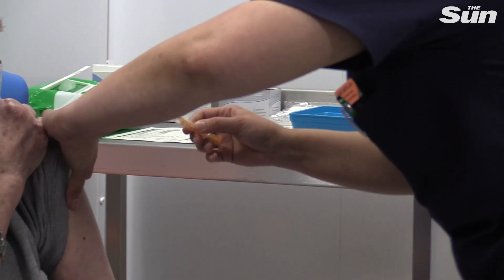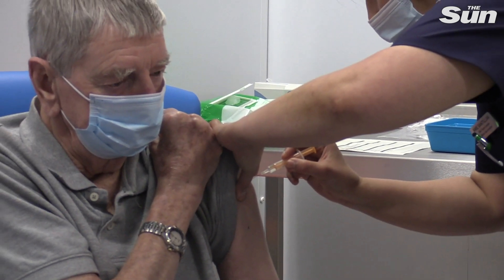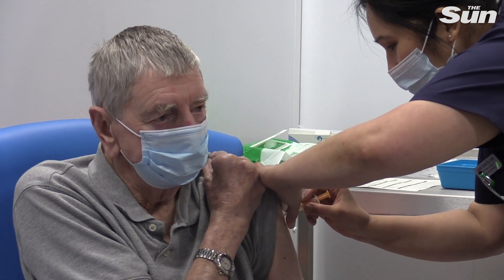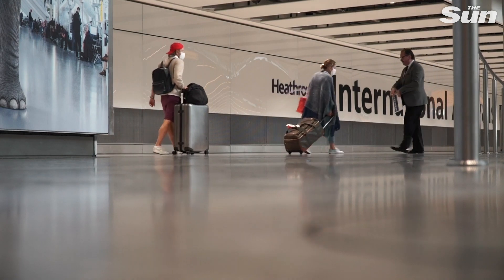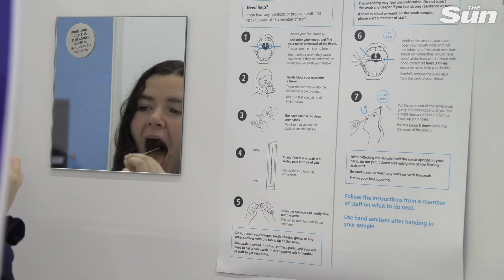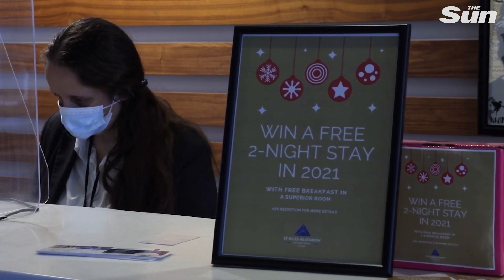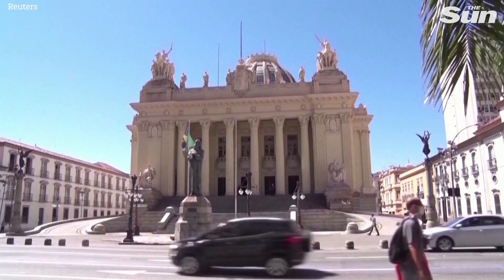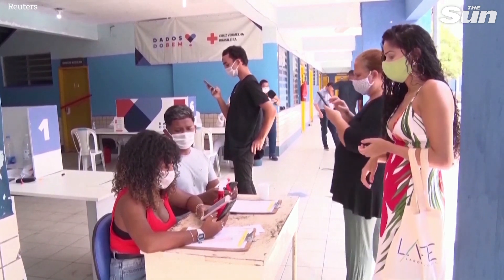Three COVID tests now required as UK tightens border to fight new strains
As new strains of coronavirus spread around the world, the government is introducing new tougher measures at the border by now requiring travellers to take two coronavirus tests once in Britain.

All people entering the UK will have to take a COVID-19 test two days and eight days into their 10 day quarantine period, on top of the test that must be taken up to 72 hours before travelling to Britain. It is unknown how the government will enforce the new testing policy.

The move comes as experts warn new strains of coronavirus may be resilient to vaccines or could be more contagious or more fatal than current versions of the virus, and therefore it is important to prevent these strains from becoming prevalent in the UK.

On top of the government’s mandatory coronavirus tests to travellers, a new hotel quarantine policy will come into effect from 15th February. This applies to 33 red list countries where ministers believe are at most risk of spreading new strains of coronavirus to Britain.

For now Brits will remain in the dark as to whether travelling will be possible over the summer as countries around the world decide how open their borders are to tourists.